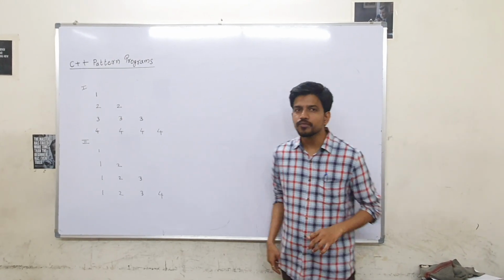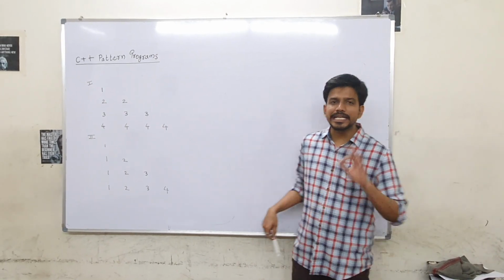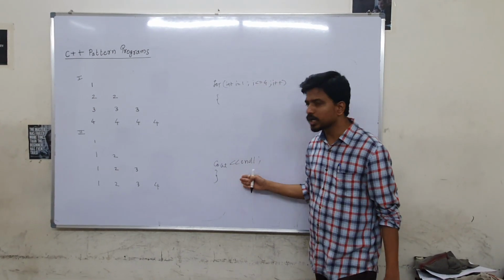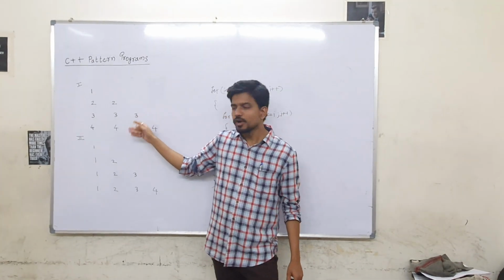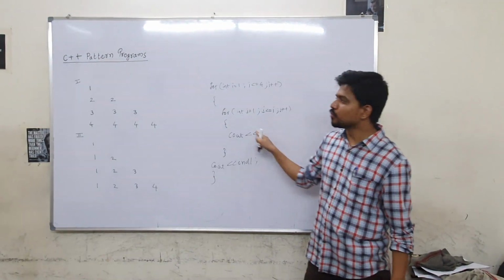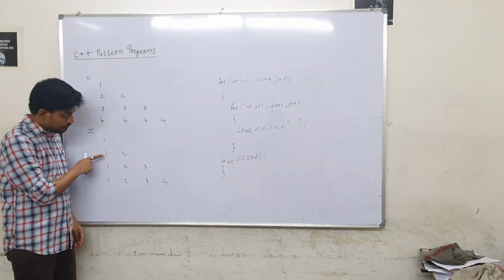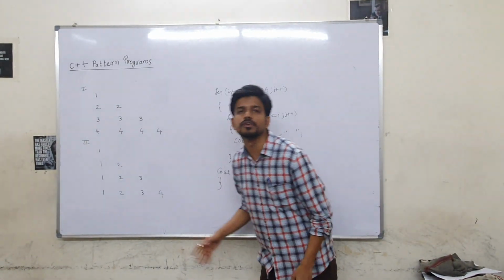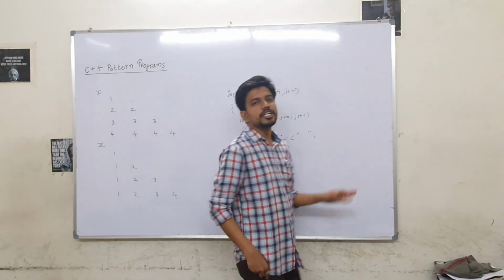C++ Very Important HSC Programs Part 3